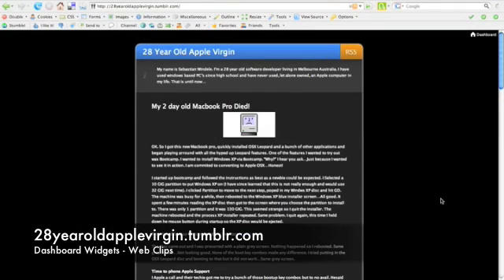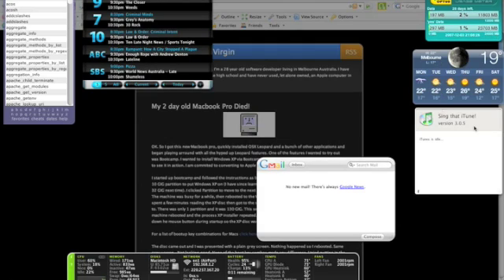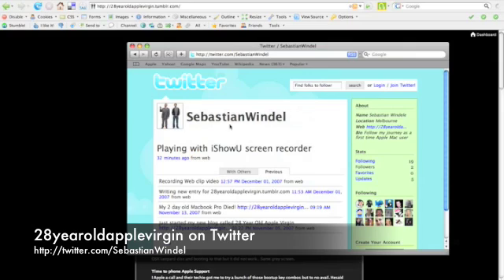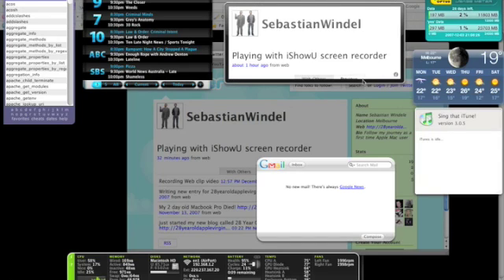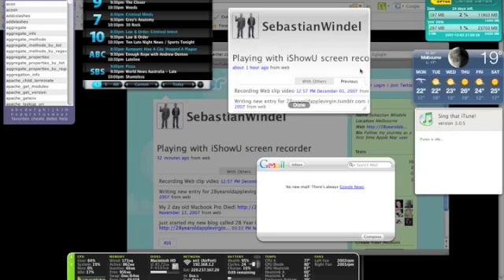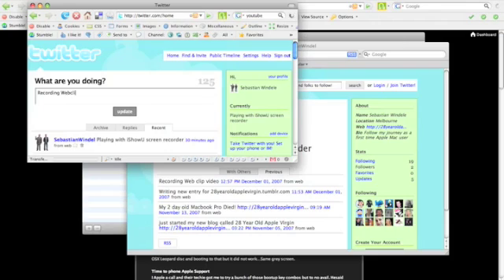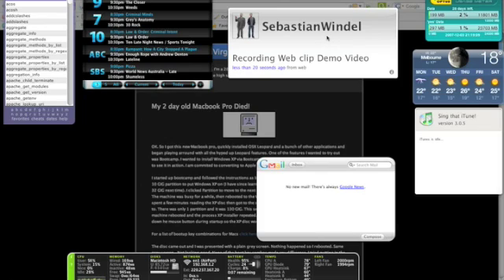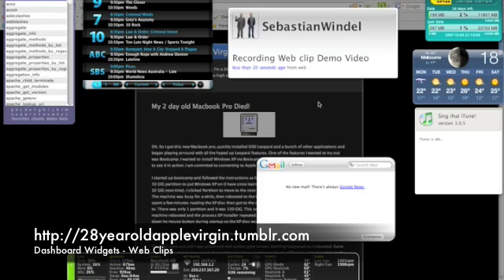Mac OSX Leopard Webclip Widgets